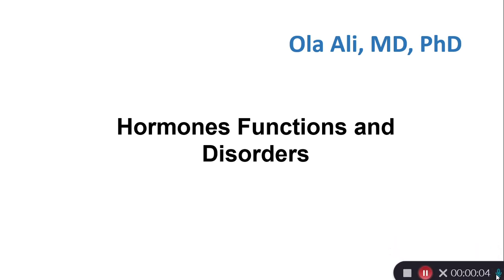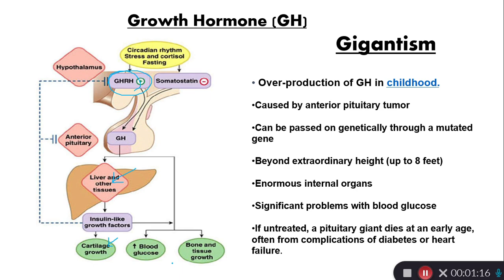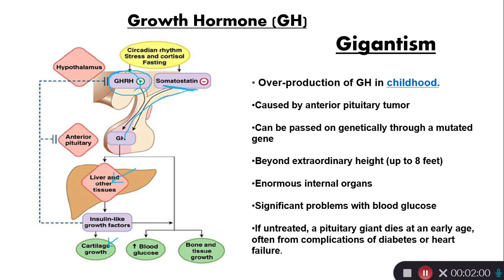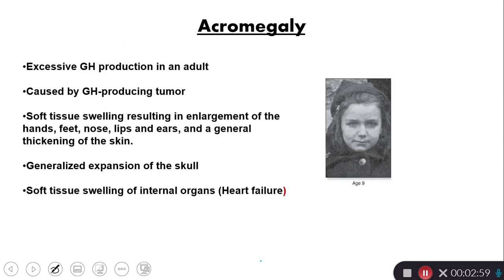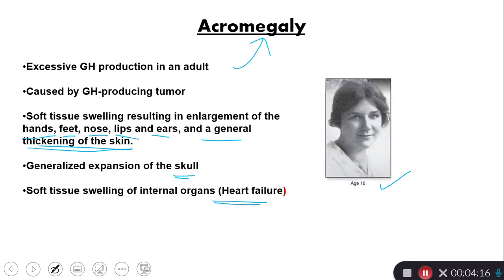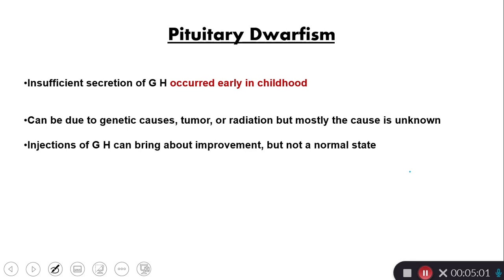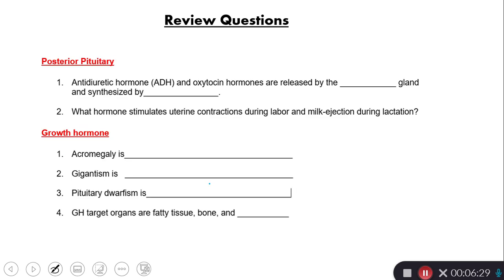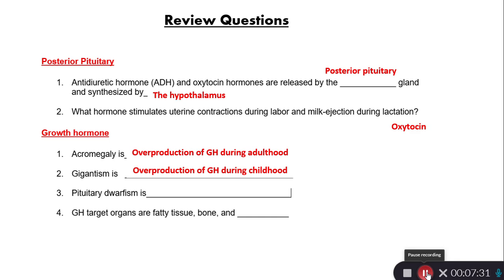Endocrine Physiology Part IV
Human Physiology
Anterior pituitary gland
Growth hormone
Gigantism
Acromegaly
Dwarfism
Posterior pituitary gland